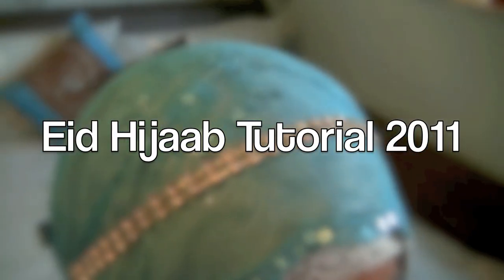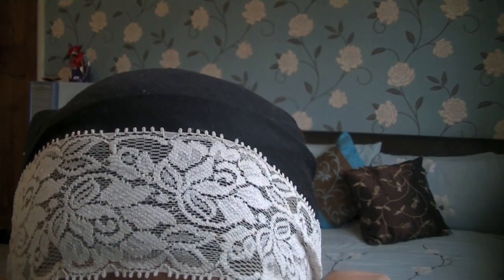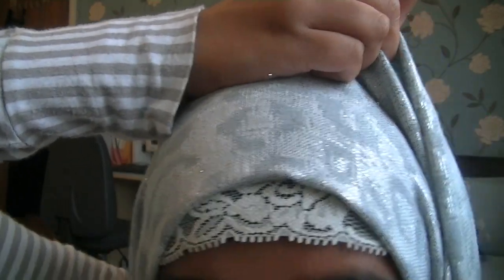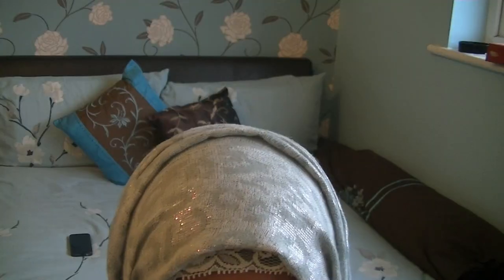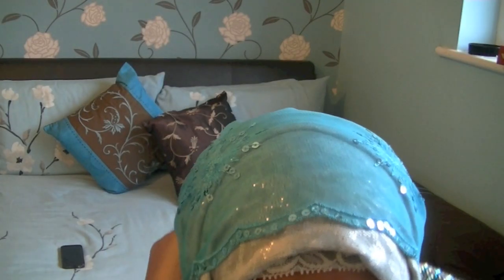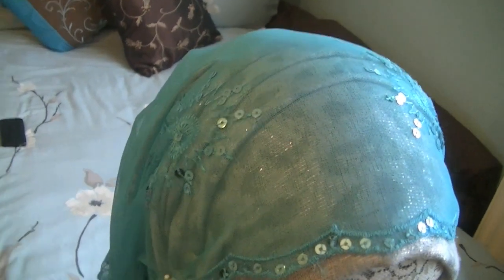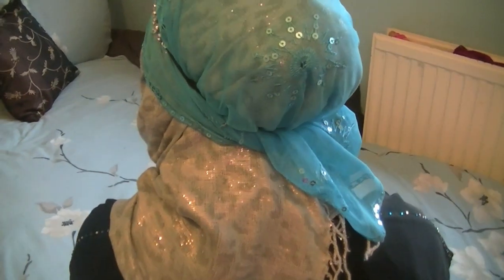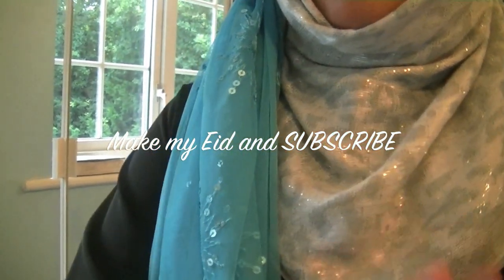Eid Hijaab Tutorial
Eid Mubarak to all !!!

Today is big day because we get to enjoy this blessed day, I hope we all benefitted from the blessed month of Ramadhaan and we come out as stronger muslims insha'Allah. Please don't forget the less unfortunate on this day and remember to give donate generously to the poor and needy so they too can have a blessed eid.

Hope you enjoy this tutorial and that you eid is a great one :)

VeiledBeauty21